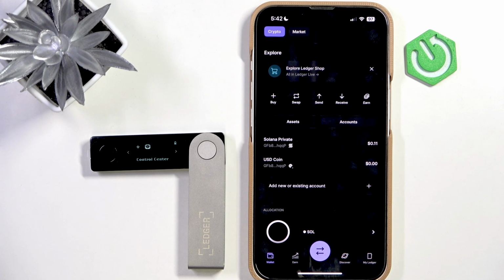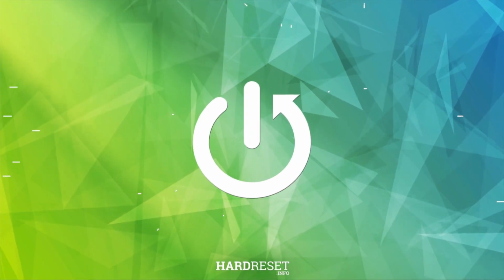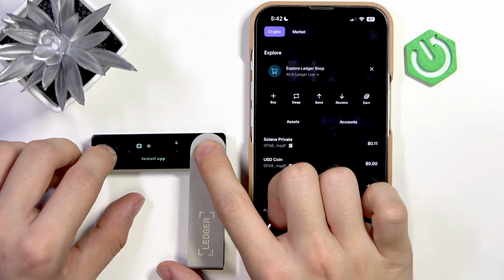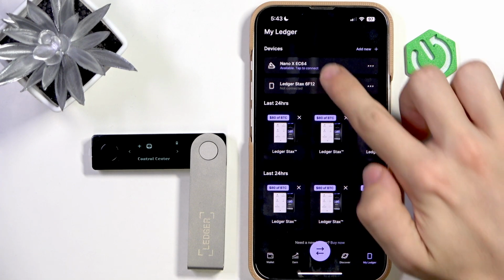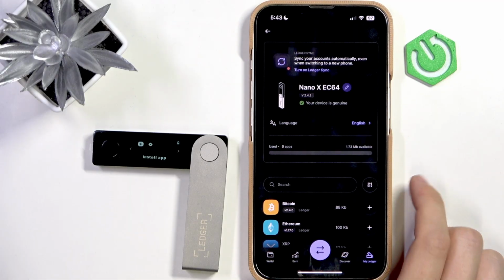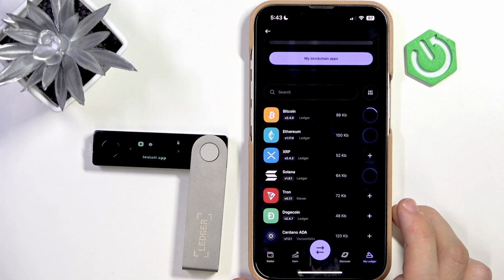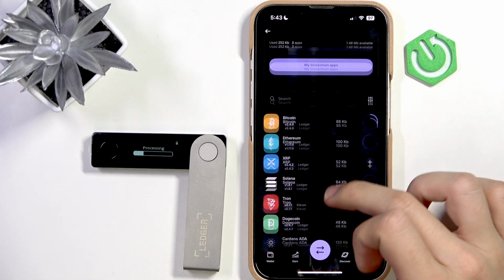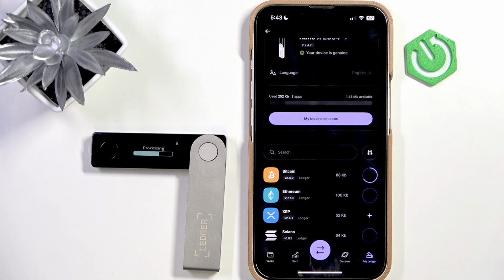LEDGER Nano X – How to Add or Remove Currencies (Apps)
Secure your crypto with a Ledger hardware wallet—buy yours today If you want to manage different cryptocurrencies on your LEDGER Nano X, this video will show you exactly how to add or remove currencies, also known as apps, using the Ledger Live app on your mobile device or desktop. Learn how to install popular coins like Bitcoin, Ethereum, and Solana, check available storage space, and keep your device organized. Whether you’re new to LEDGER Nano X or just need a refresher, this step-by-step guide will help you easily manage your crypto apps and make the most of your hardware wallet.

How to add new currencies on LEDGER Nano X?
How to remove apps from LEDGER Nano X?
Where to find installed apps and available space on LEDGER Nano X?

0:00 Introduction and overview
0:12 What are apps (currencies) on LEDGER Nano X?
0:27 Using Ledger Live on mobile or desktop
0:39 Connecting and allowing secure connection
0:51 Selecting and installing apps (currencies)
1:12 Checking app size and available space
1:39 Viewing installed apps
1:53 Conclusion